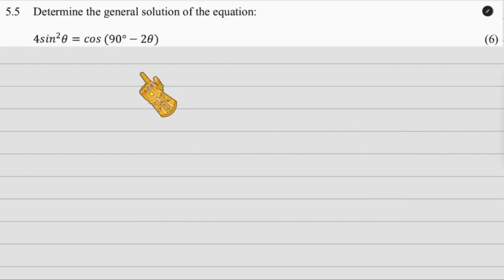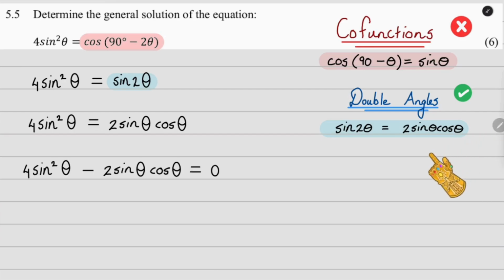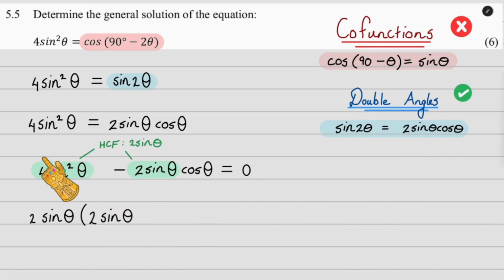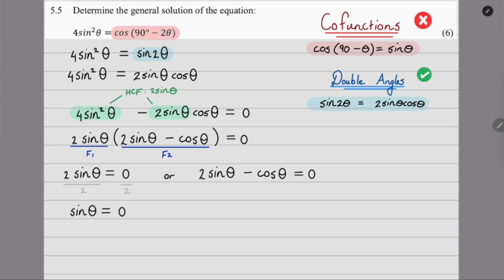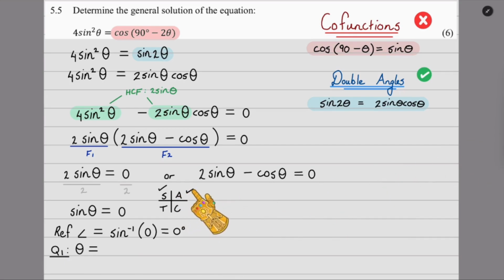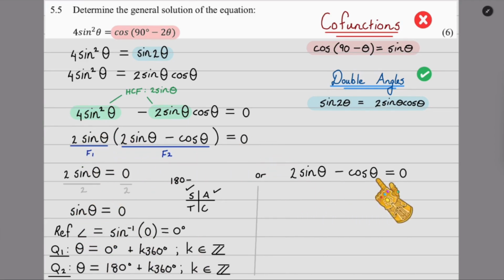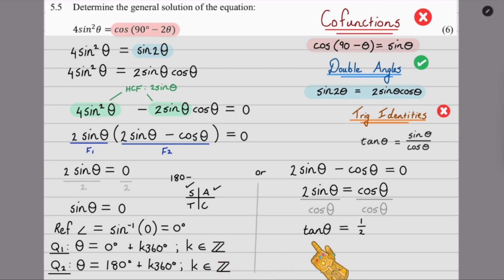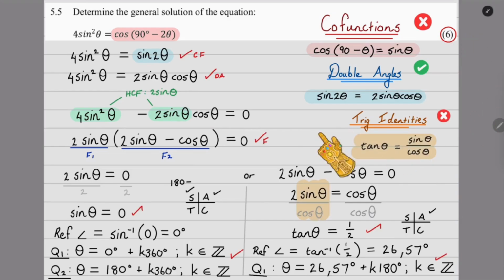Grade 12 Trigonometry | General Solutions | Past Paper | Gauteng June 2024 P2 | Solution | SA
Grade 12 Trigonometry  |  General Solutions  |  Cofunctions  |  Double Angles  Past Paper  |  Gauteng June 2024 P2  |  Solution  |  South Africa